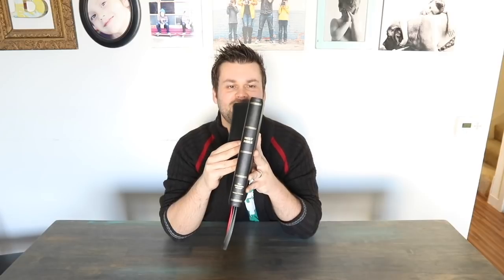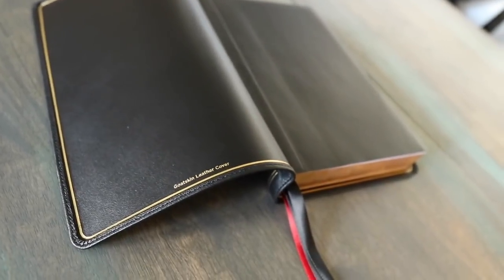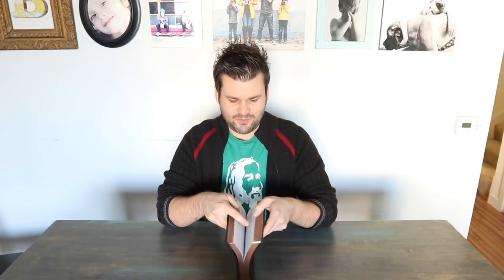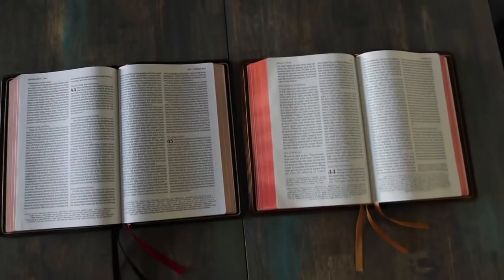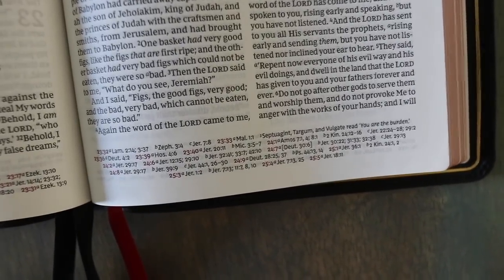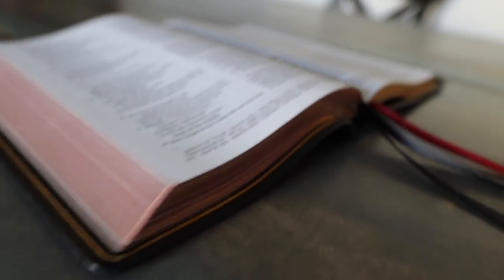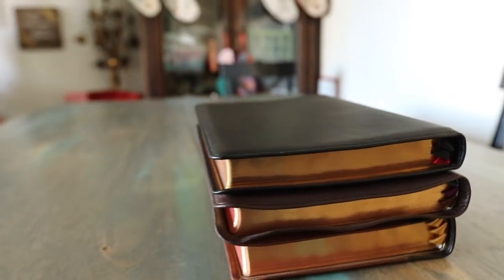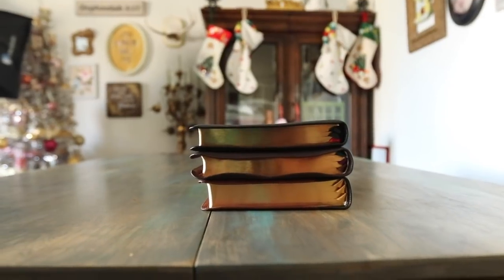Thomas Nelson Premier Collection NKJV Bible Review (Large Print Reference)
Reviewing the Thomas Nelson Premier Collection New King James Version (NKJV) Large Print Thinline Reference Bible  in Goatskin.